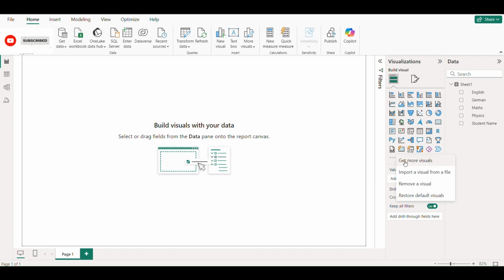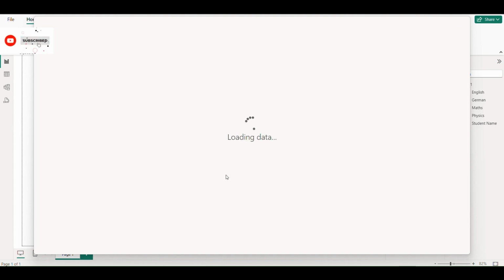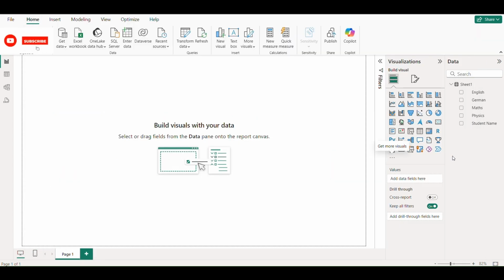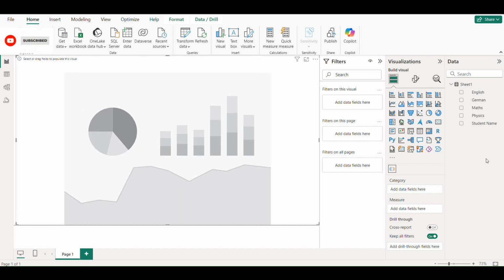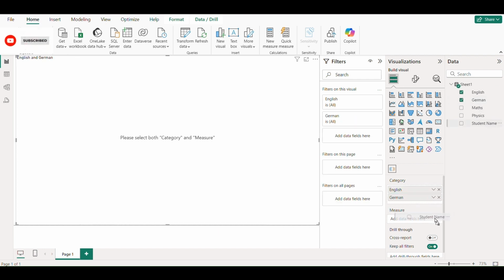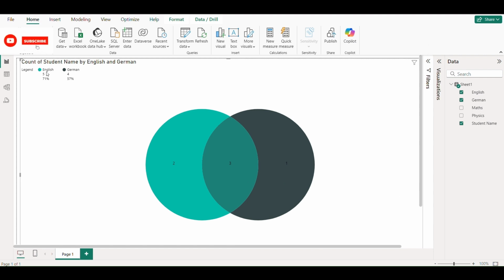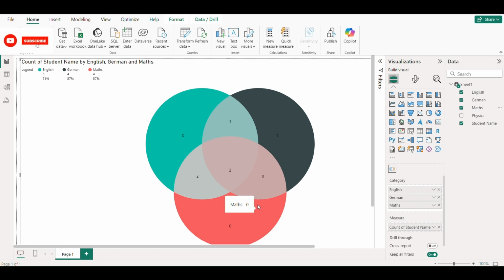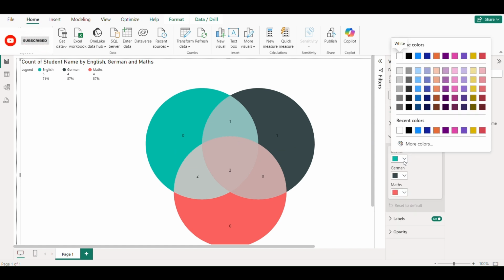Creating Venn Diagram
📊 In this comprehensive tutorial, we dive into the world of data visualization using Power BI! Learn how to create a Venn diagram to analyze student subject preferences, focusing on English, German, Maths, and Physics. This video is perfect for:

📚 Educators: Visualize student choices and identify overlapping interests.
📈 Data Analysts: Enhance your data analysis with insightful visual tools.
🖥️ Power BI Users: Expand your skills by adding Venn diagrams to your toolkit.

🔍 What You’ll Learn:
Importing and Preparing Data: How to load the sample dataset into Power BI.
Creating Venn Diagrams: Step-by-step instructions to visualize overlapping data sets.
Customizing Visuals: Tips on formatting and customizing your Venn diagram for maximum impact.
Analyzing Insights: Interpreting the Venn diagram to gain actionable insights.